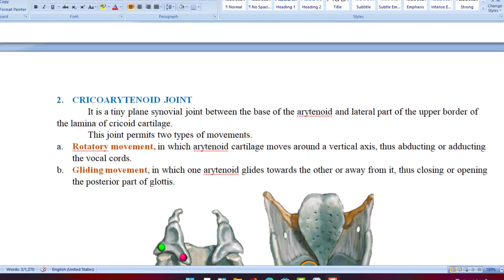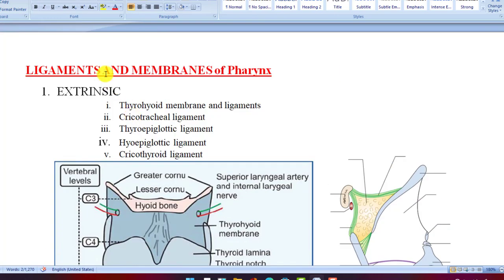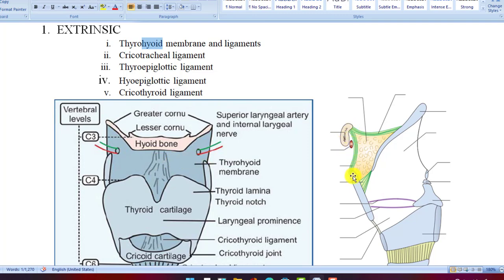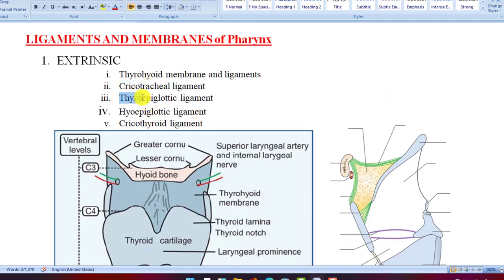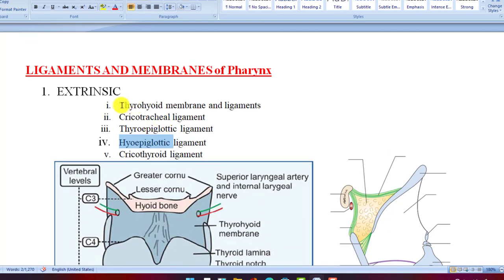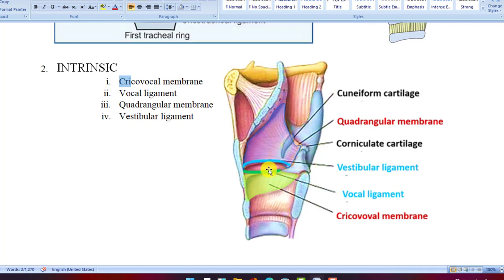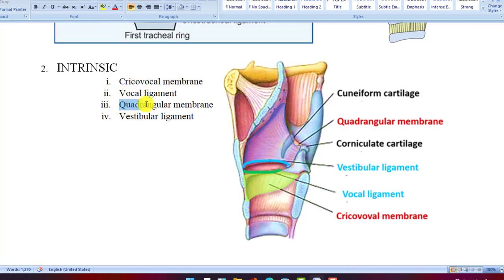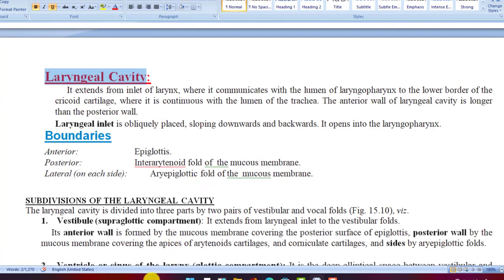12. Ligaments and Membranes of Larynx | laryngeal Ligaments